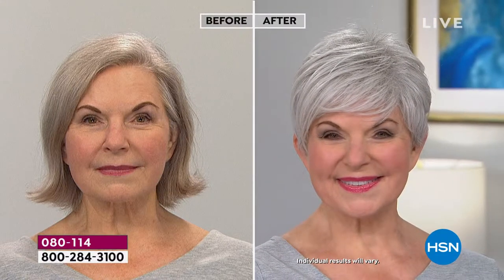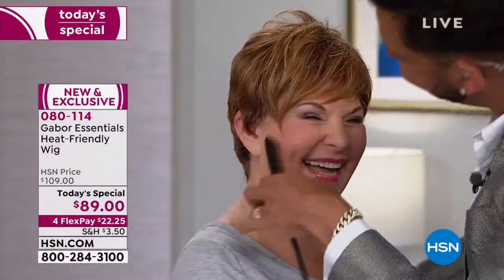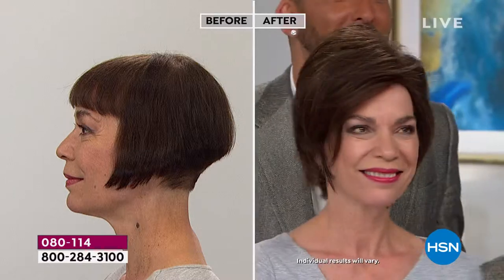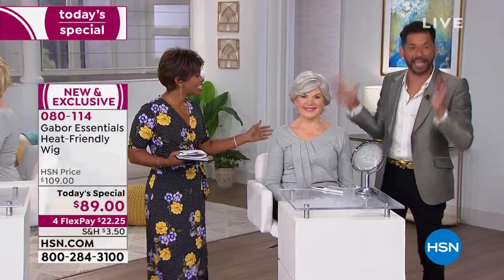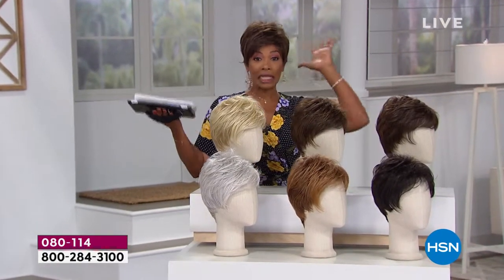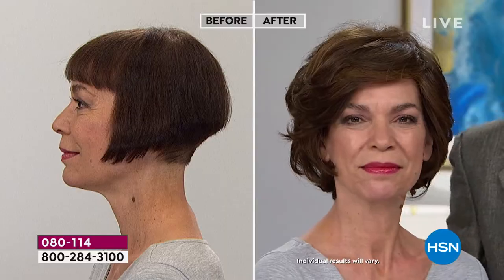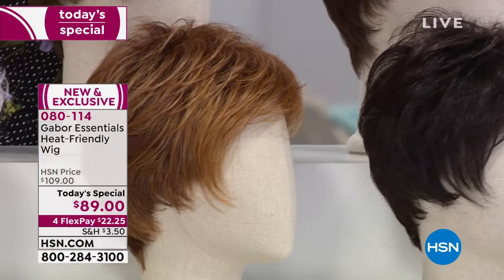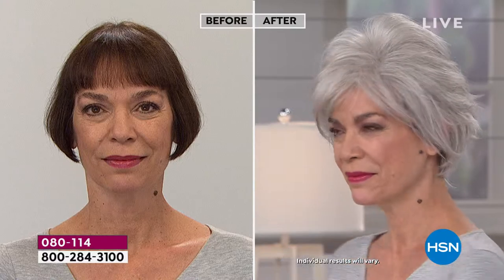Gabor Essentials Love Short Wig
An easytouse, shakeandgo wig that offers the convenience of changing up your look without the commitment or fuss.

    Hair net
    Wig cap
    Instructions

Color Choices

    Multidimensional colors made up of 7 to 10 gradient shades for perfect blending
    Made of Excelle heatfriendly polyester fiber
    Change the style with hot styling tools up to 350 degrees Fahrenheit

    Remove the hair net from the wig.
    Gently shake the wig to separate the fibers.
    If your hair is long, pin it flat to your head for a smooth silhouette under the wig.
    Place the front of the wig at your natural front hairline and pull on so that the back of the wig is placed at the nape.
    Adjust the wig as needed by sliding it from front to back or side to side. Use a rat tail comb to slip any loose ends under the wig. Use your favorite styling tool or fingers to create the look that's just your style.

Care Instructions

    Gently remove tangles with fingers or pick comb. Do not brush.
    To wash, add 1 tablespoon mild shampoo to basin of cold water and soak for 5 minutes. Do not rub. Rinse until all shampoo is removed and dab gently with towel. Do not squeeze or twist. Hang to dry or use a blow dryer on a low setting.
    Do not brush or comb while wet.
    Excelle can withstand heat up to 350 degrees Fahrenheit.